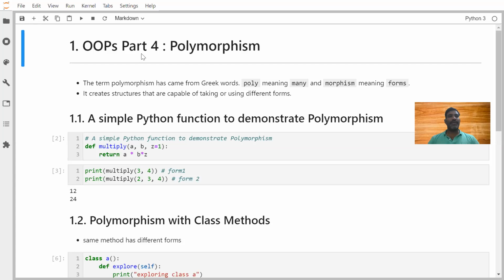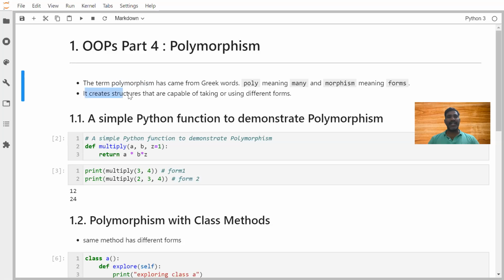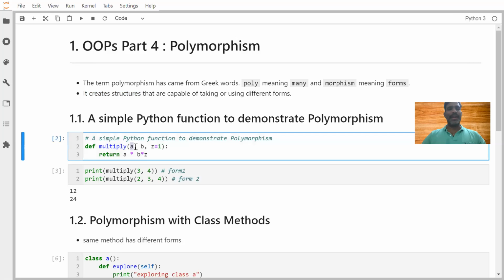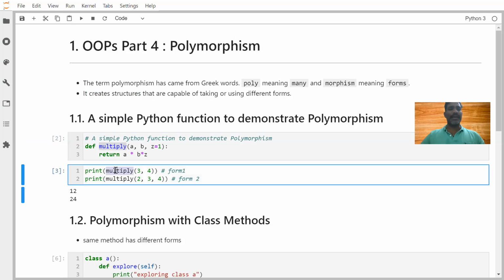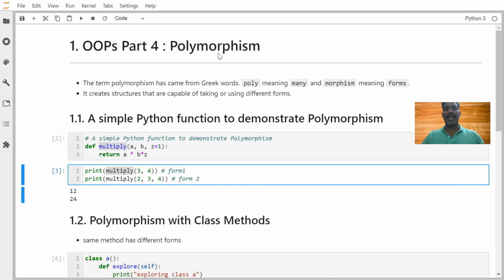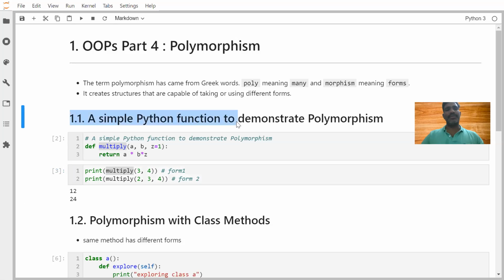Python function to demonstrate Polymorphism